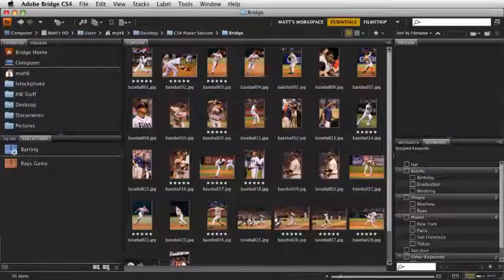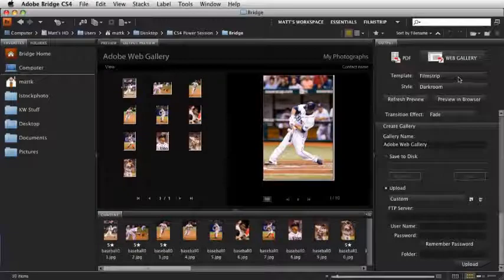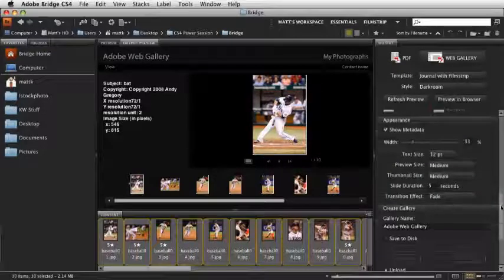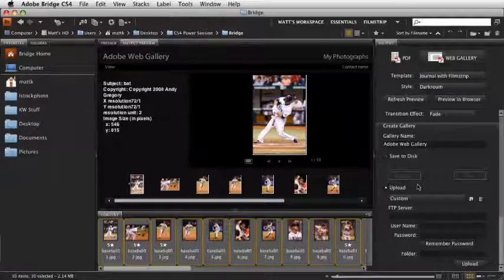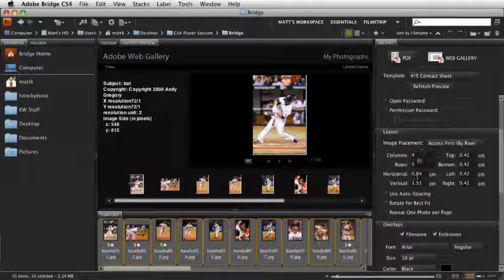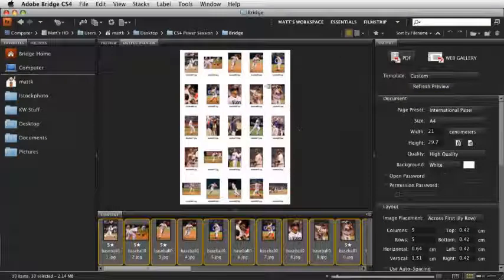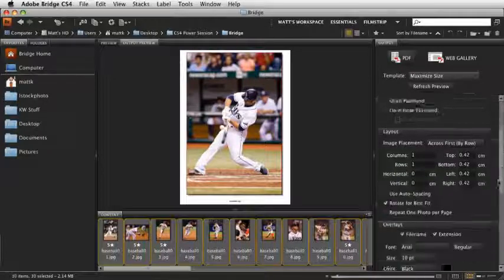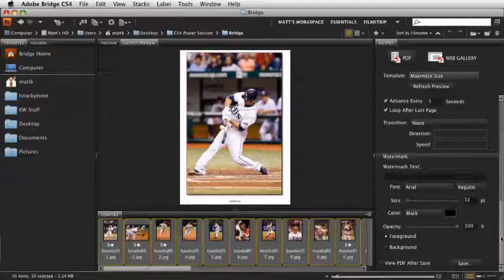how to create web galleries,pdf sheets/photoshop tutorial//amazing/ quick tips/useful for learners